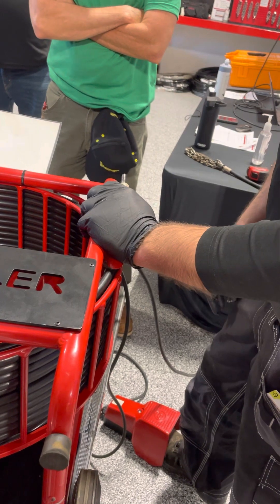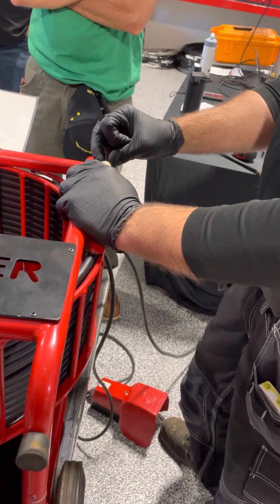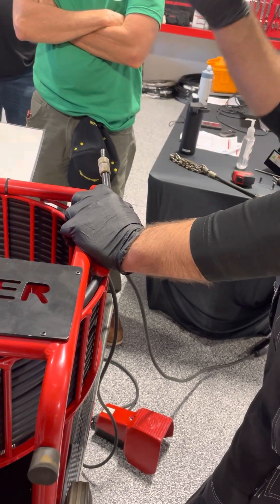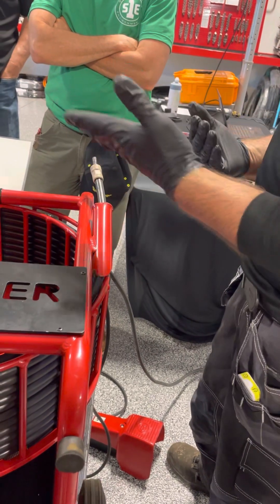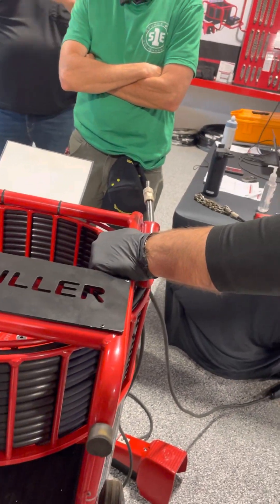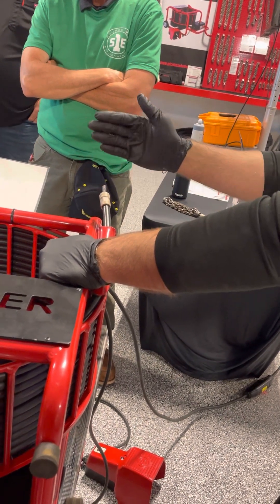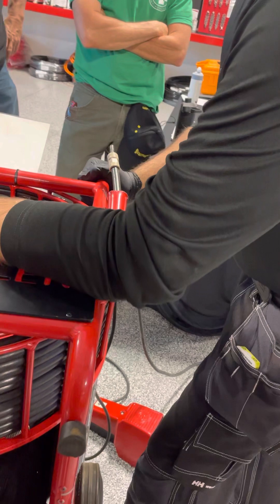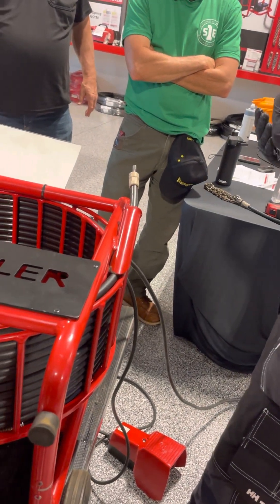Spartan Tool Picote high speed machine. Position for leader